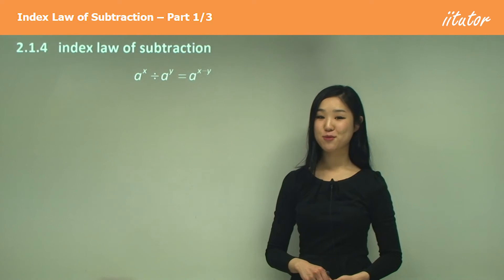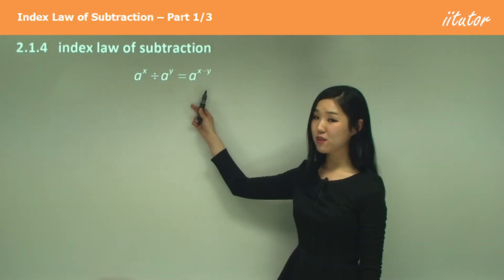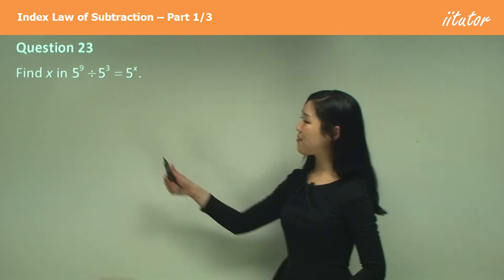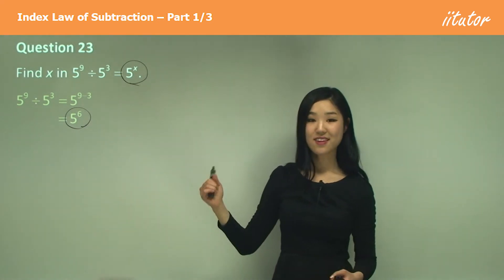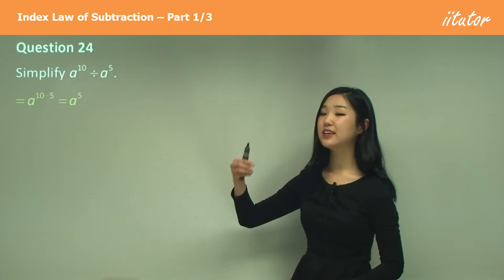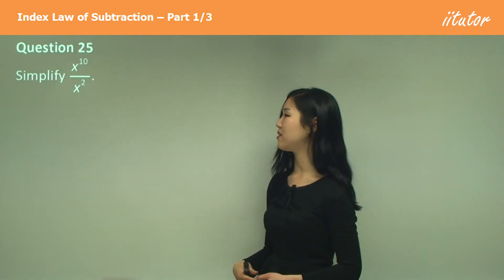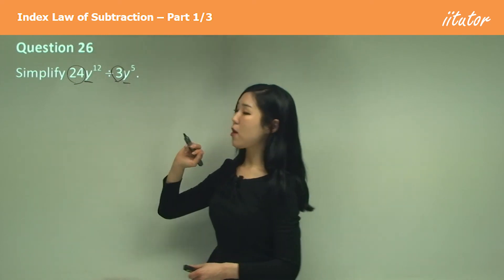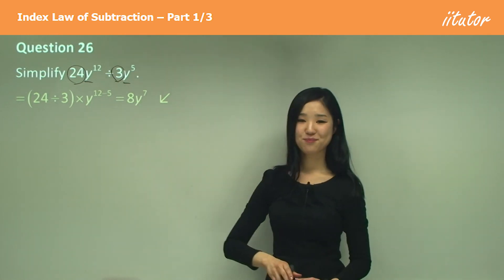💯 Algebraic Simplification by Index Law of Subtraction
The index law of subtraction is a rule for simplifying algebraic expressions that involve the division of powers. The law states that when dividing two powers with the same base, the exponents can be subtracted to simplify the expression. Here's how to use the index law of subtraction for algebraic simplification:

Write the expression in the form a^m / a^n, where a is the base, and m and n are the exponents.

Divide the numerator and denominator by the same power of a: a^m / a^n = a^(m - n).

Simplify the expression by subtracting the exponents.

For example, consider the expression (2x^3) / (2x^2). We can simplify this expression using the index law of subtraction:

(2x^3) / (2x^2) = (2x^3) / (2x^2) = (2x^3) / (2x^2) = x^(3 - 2) = x^1 = x

So, the expression (2x^3) / (2x^2) simplifies to x.

Note that the coefficient 2 cancels out in the numerator and denominator, so it does not affect the final answer. The index law of subtraction can be applied to simplify any expression that involves division of powers with the same base.